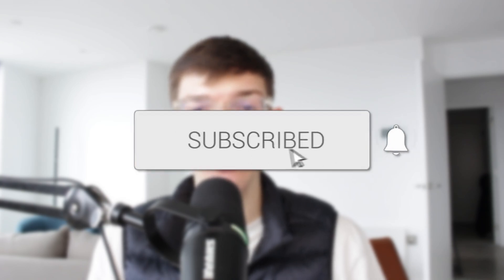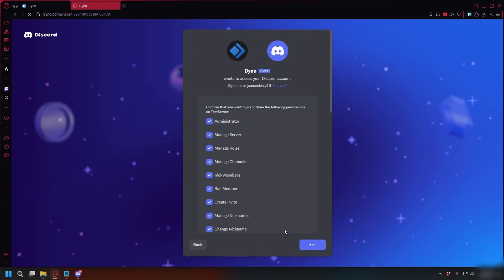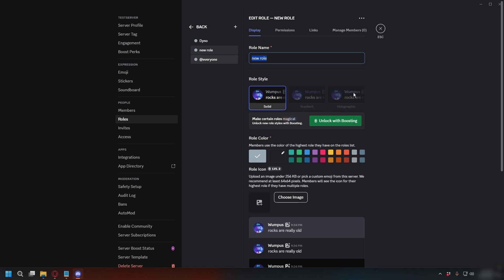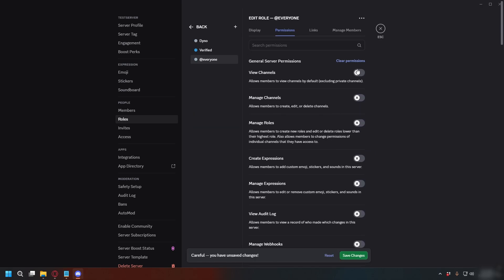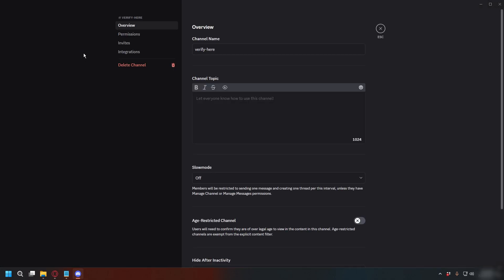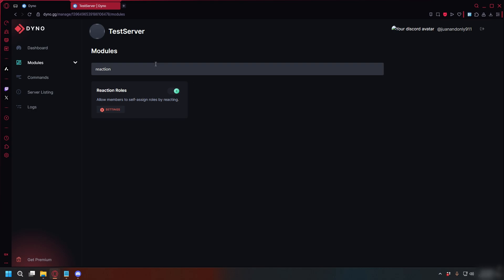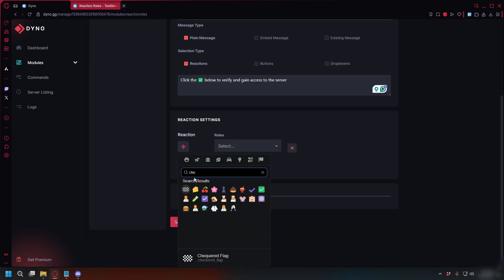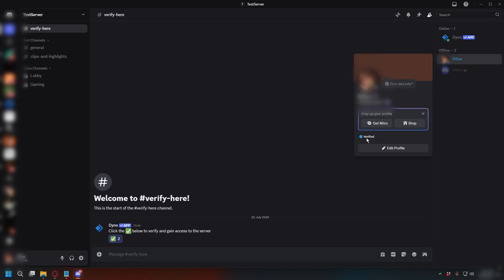How To Create Discord Verification System With Dyno Bot - Step By Step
Learn how to create discord verification system with dyno bot in this video.

GuideRealm